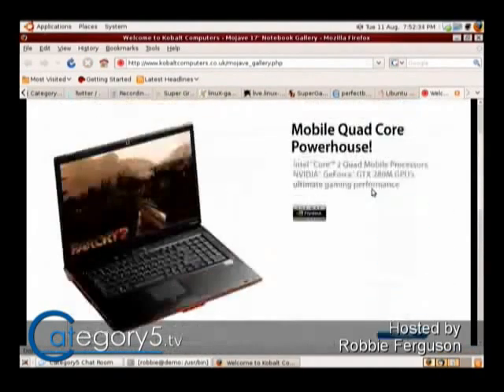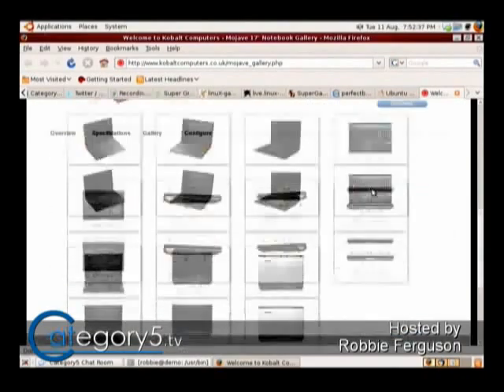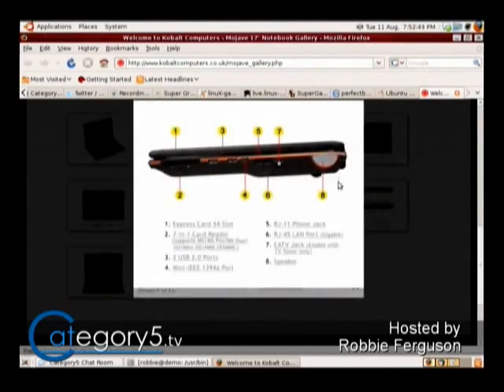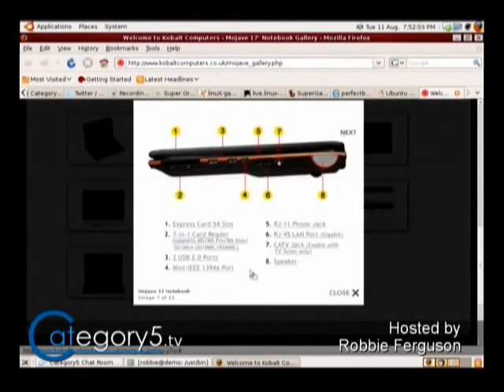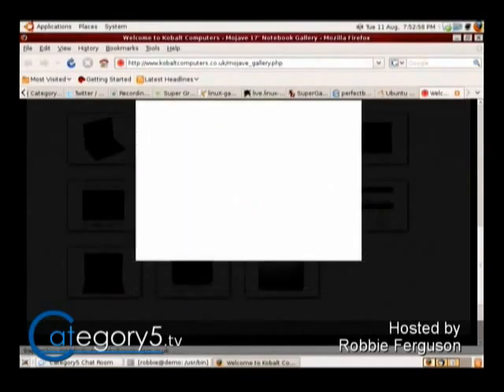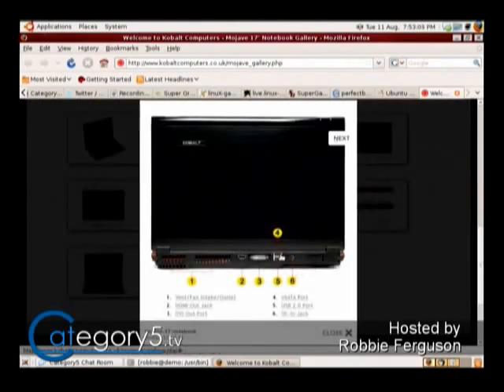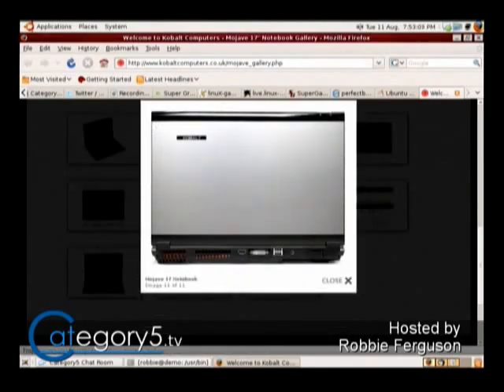099.06 - Viewer Question - Booting from esata drive